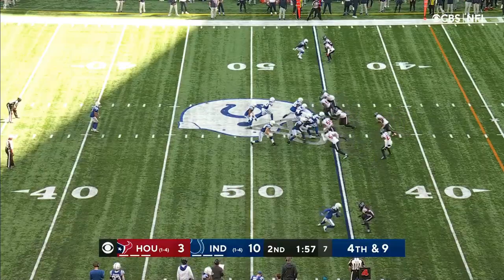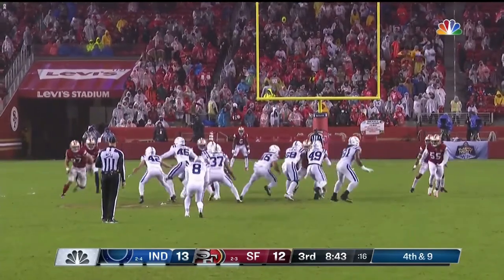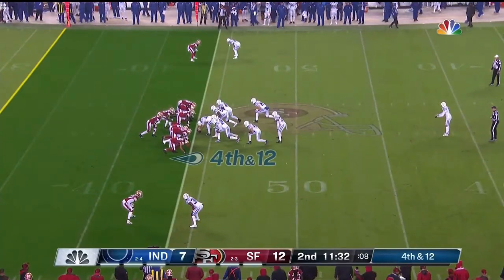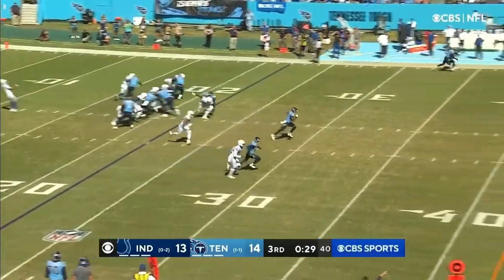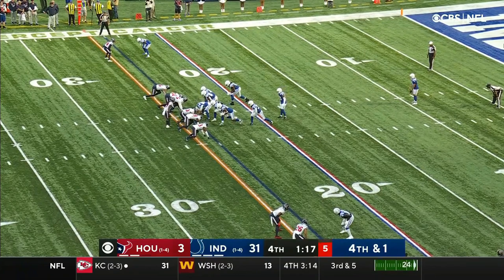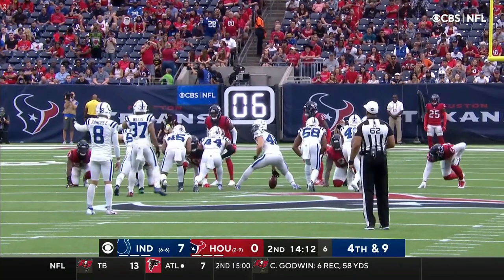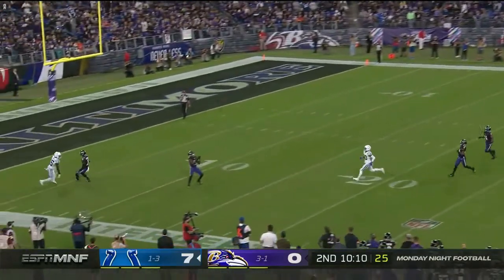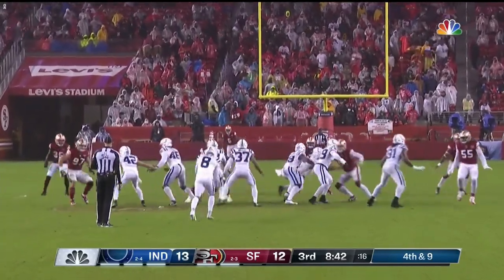How to be an ALL-PRO Long Snapper 💯🏆🏈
Luke Rhodes showed that he's the best to ever do it but how do they fully determine who's the best and what stands out to me about him?  Find out in the video!